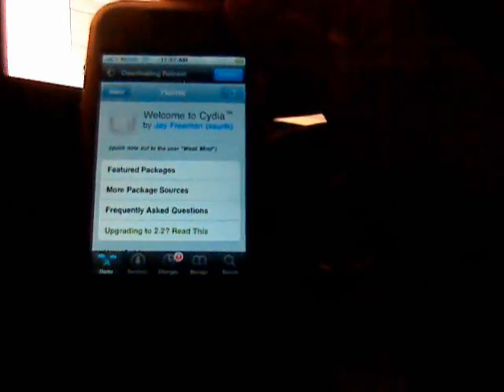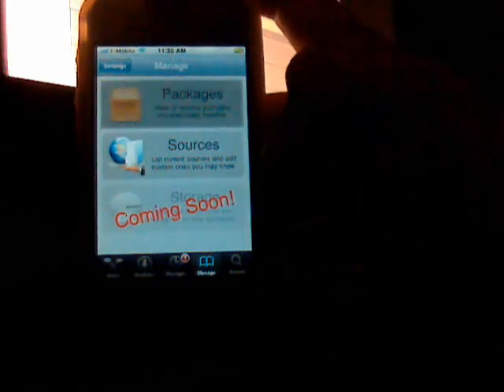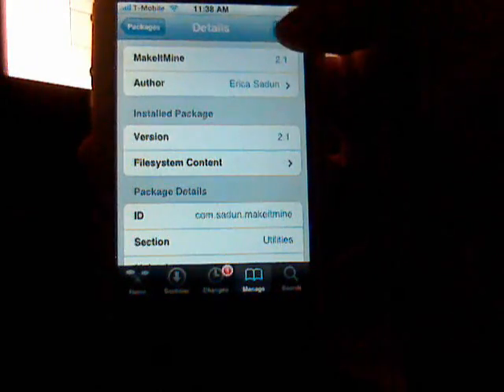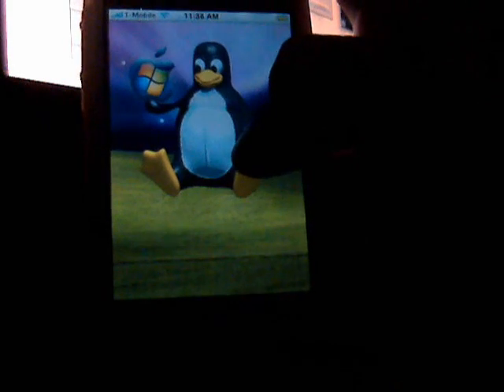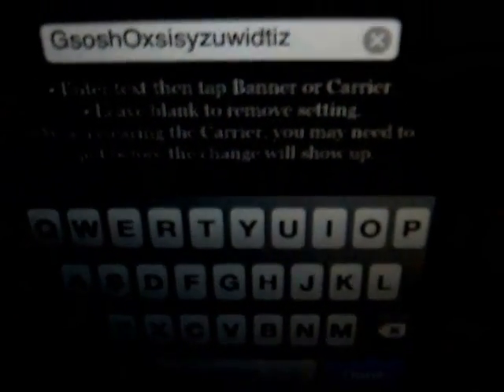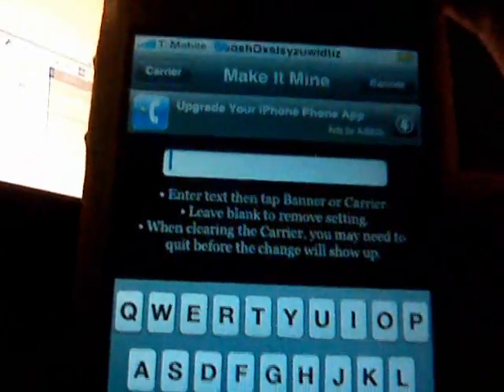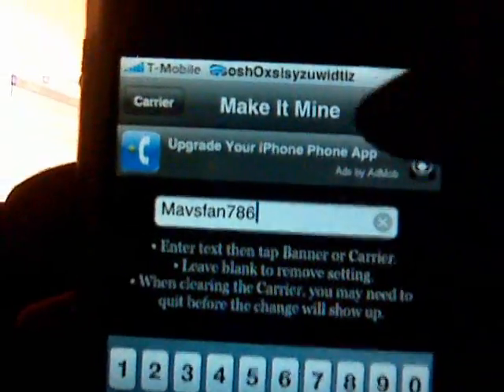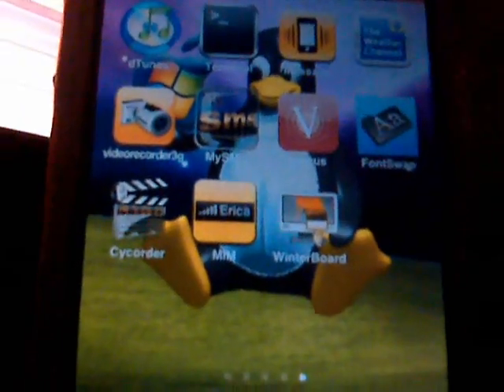Make it Mine for iPhone iPod touch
A quick video about a app that can change your carrier or banner logo from cydia